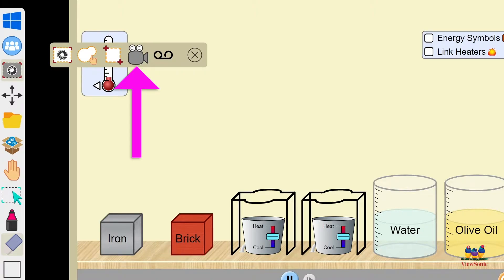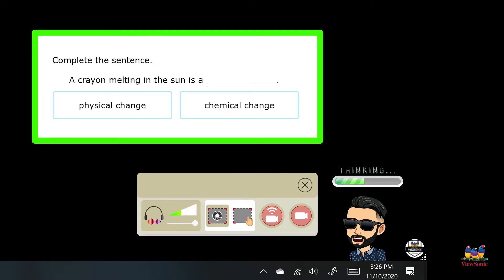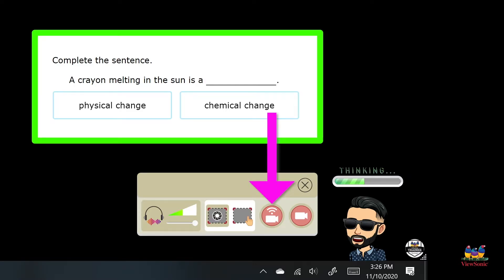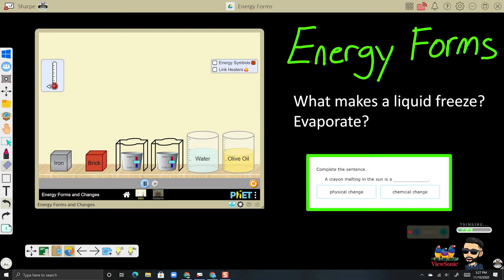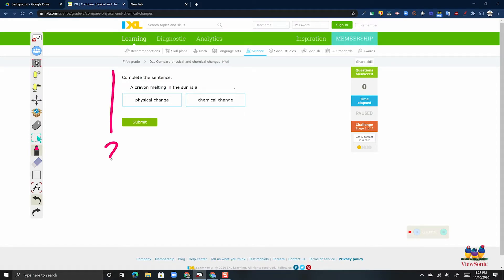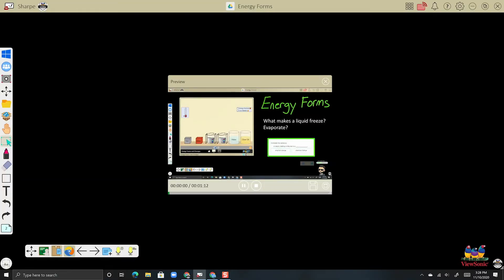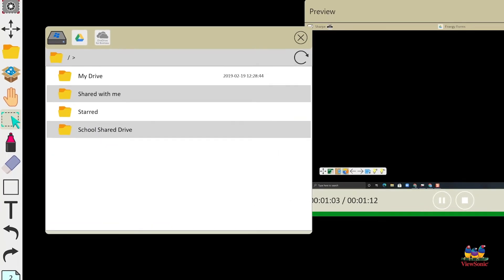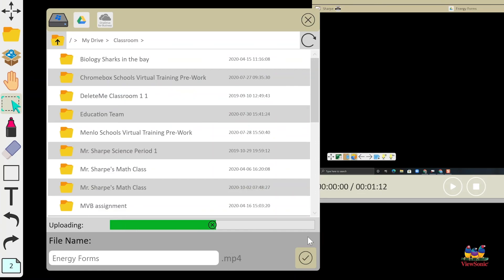myViewBoard: Using the Screen Recorder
The Screen Recorder is your go-to tool when you want to record the entire whiteboarding experience, including annotations and sound, for easy sharing of lessons. Once the video is saved, you can use the built-in share settings to distribute the lesson to learners anywhere.